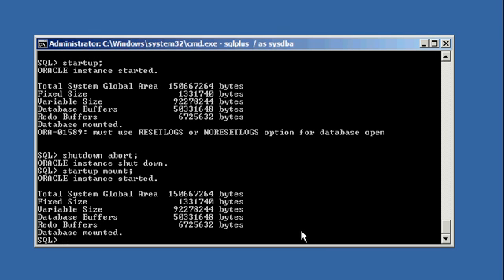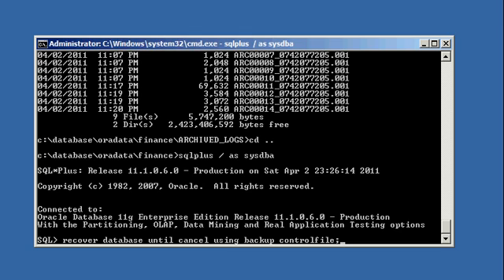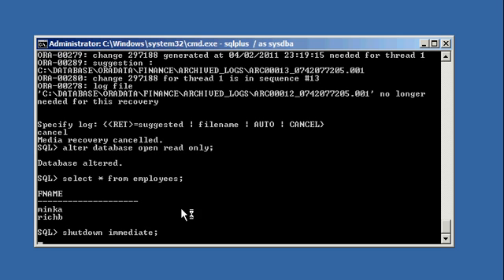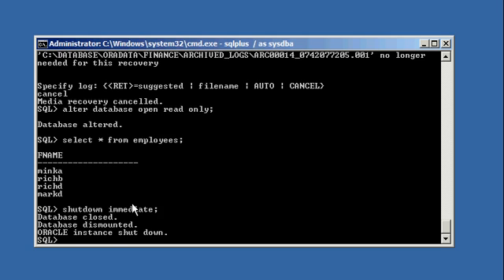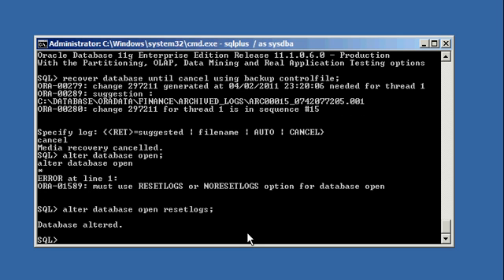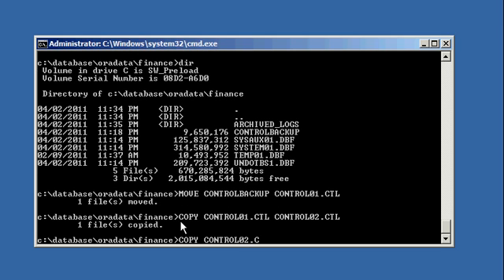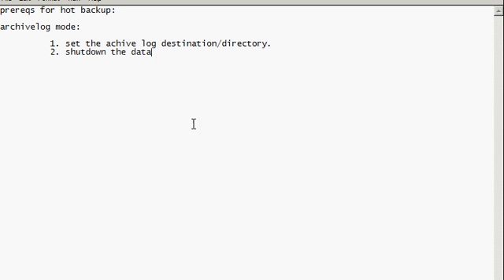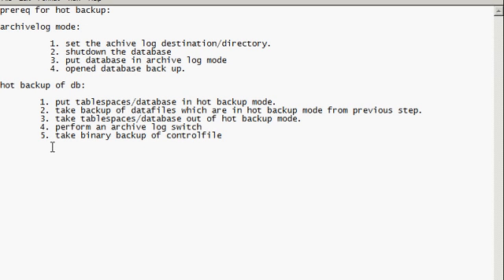Oracle DBA Justin - How to backup an 11g Oracle database hot # 3 of 4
How to backup an 11g Oracle database hot